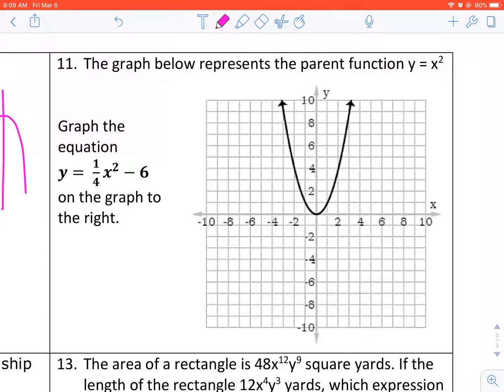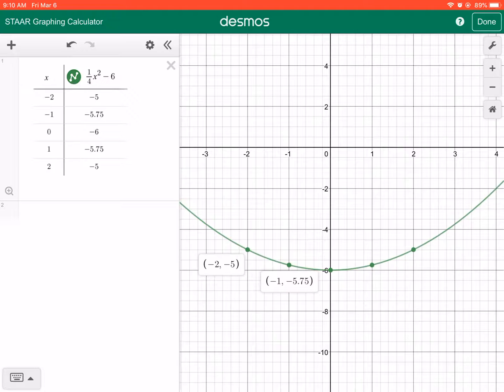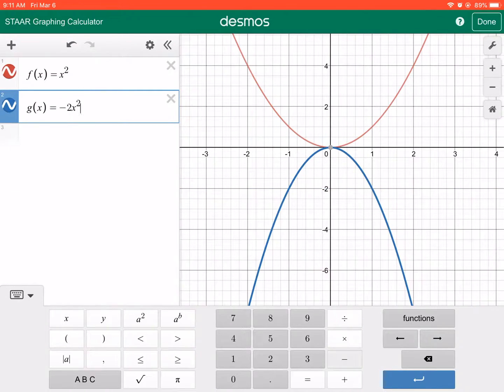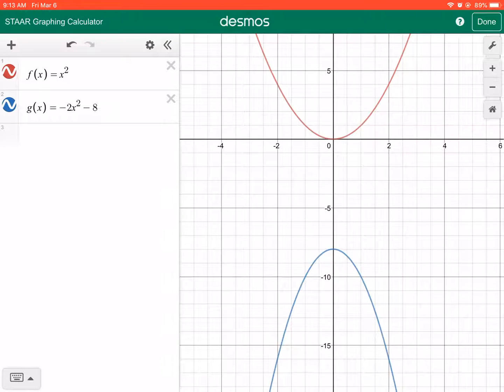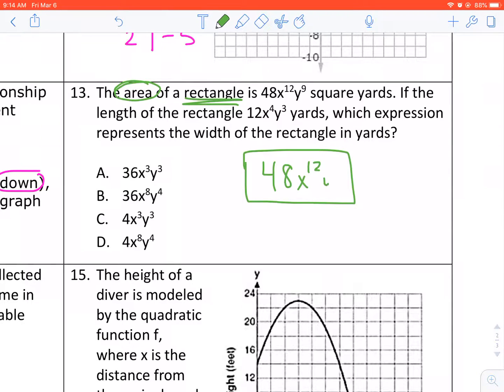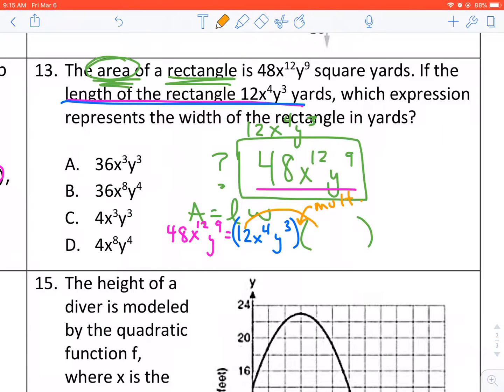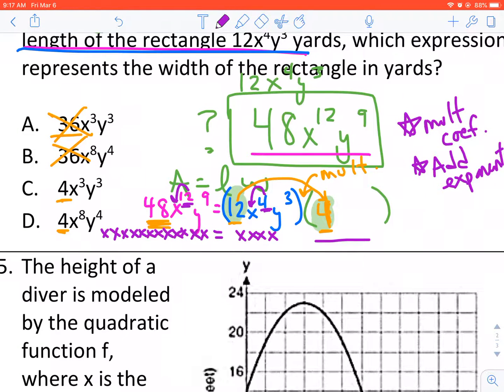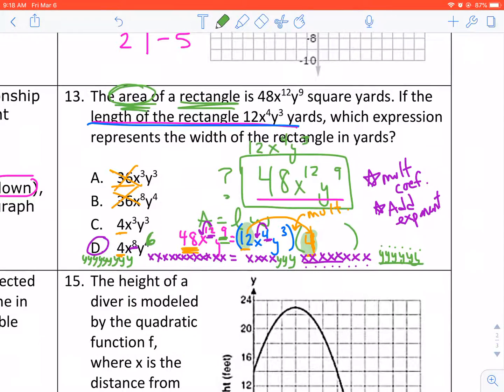CBA3 test review part 5